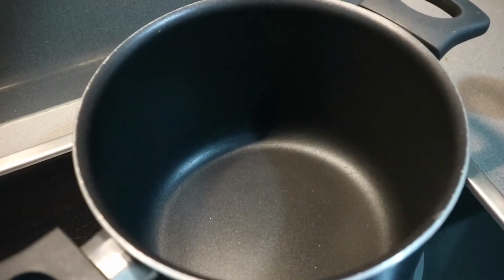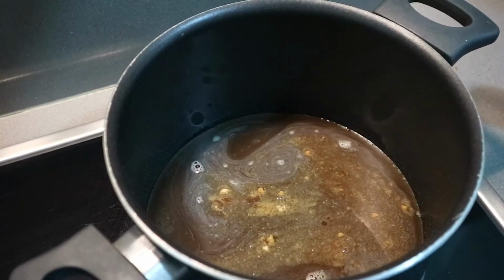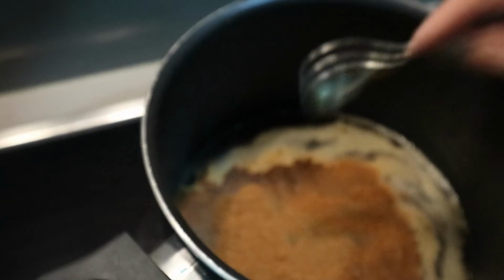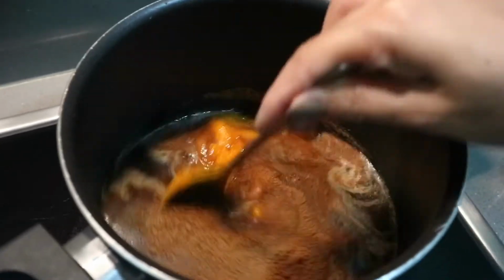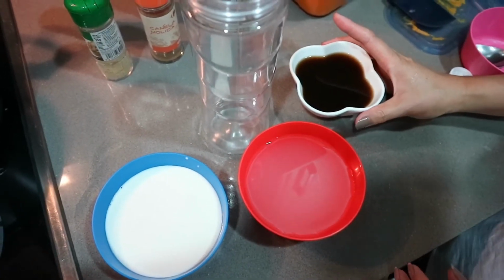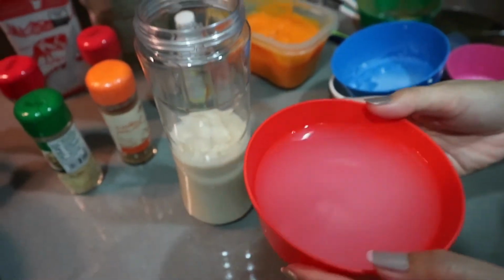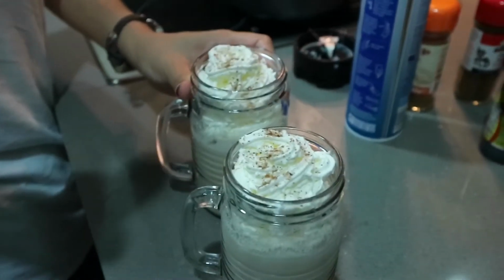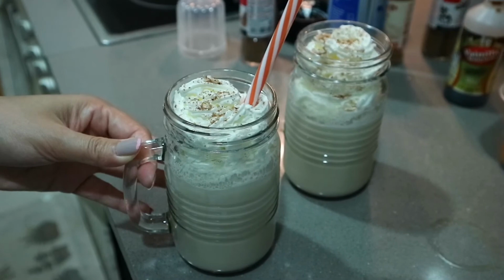How to make a pumpkin spice Frappuccino